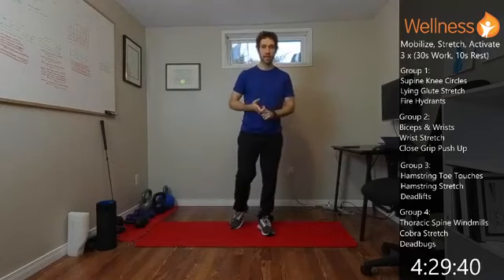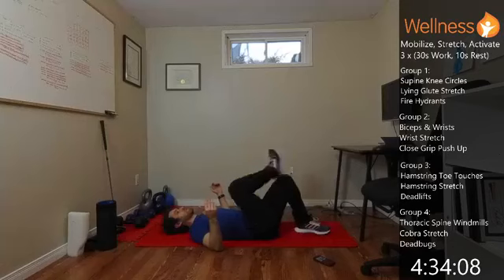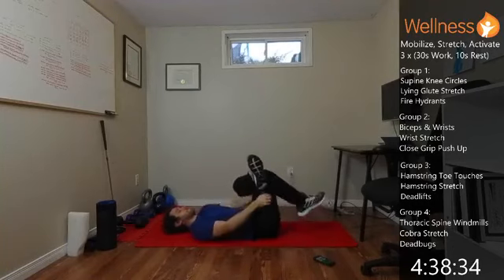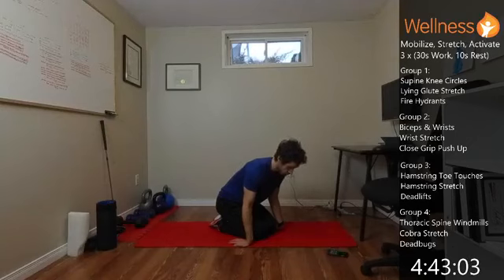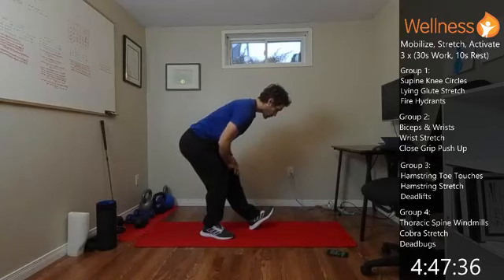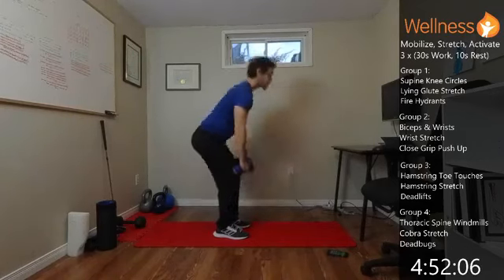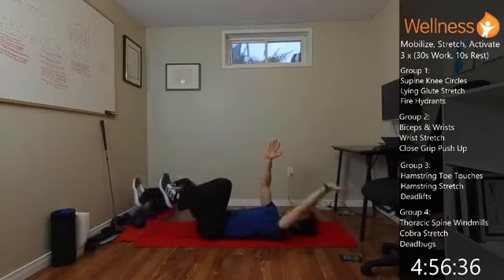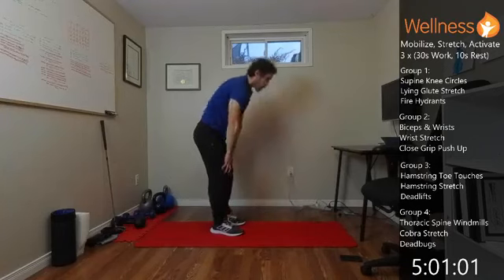Beginner - Mobilize, Stretch, Activate with Justin - January 21st, 2021